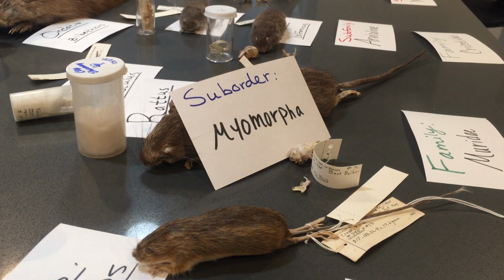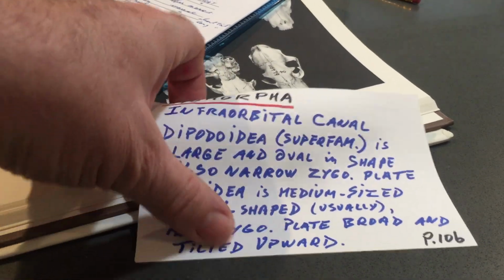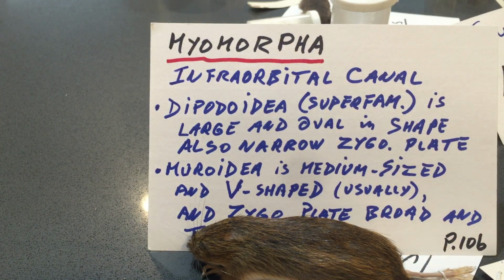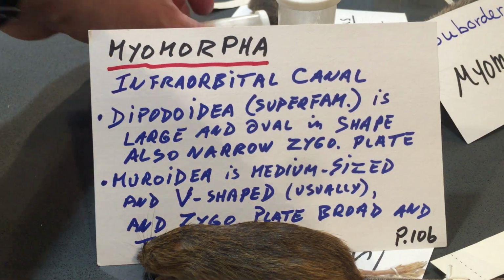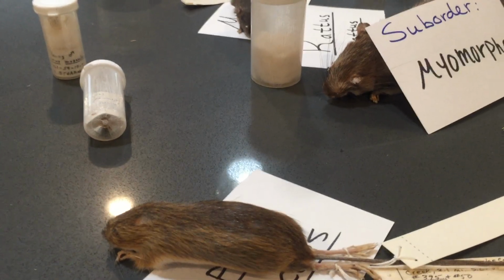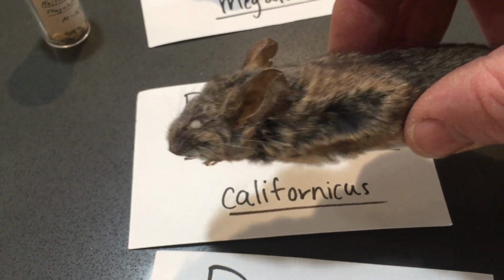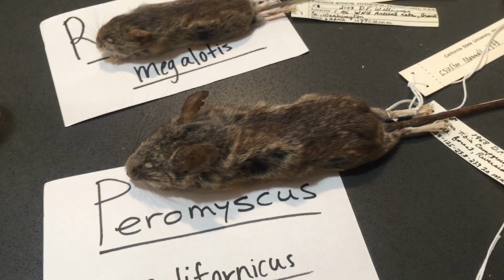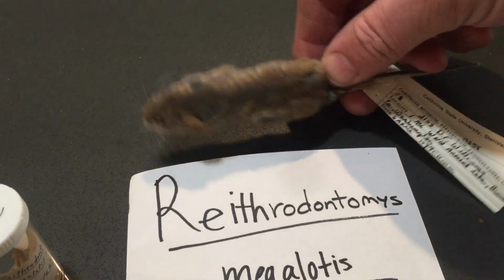Zool 4640 Rodents Lab - Video 4, Myomorpha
Video 4 of 4 on the Rodentia for Zool 4640 (Mammalogy) at CSU Stanislaus (Fall 2020).